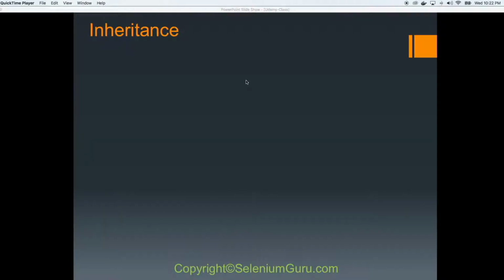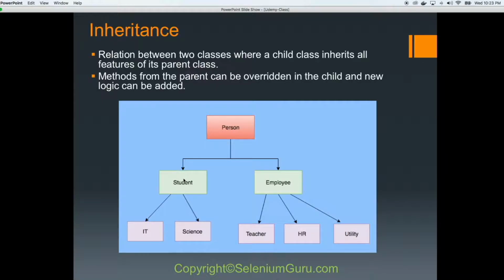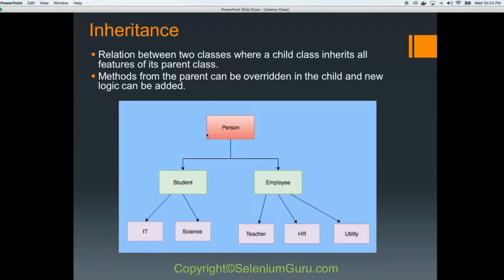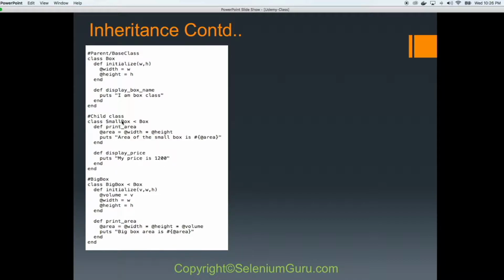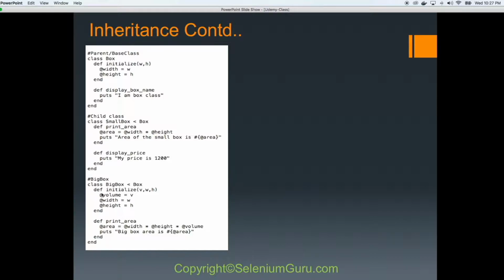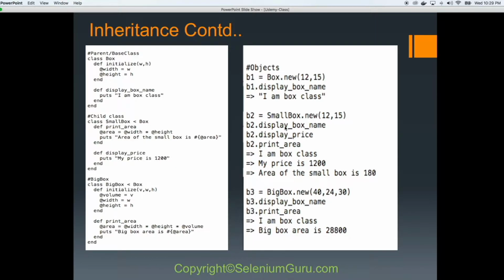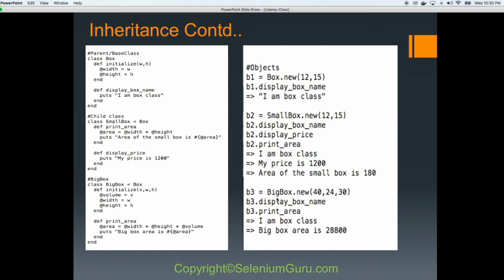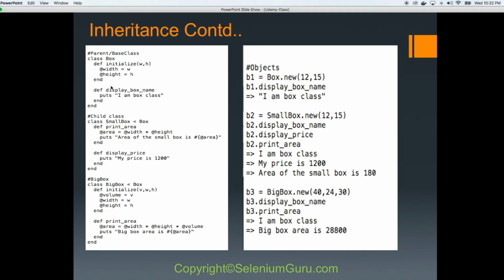Inheritance in Java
This video explains about Inheritance in Java.